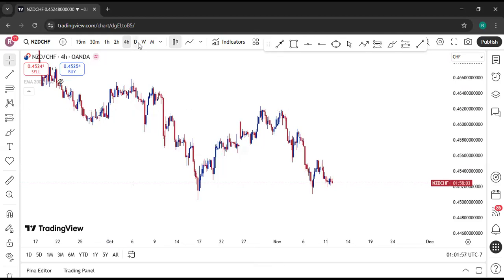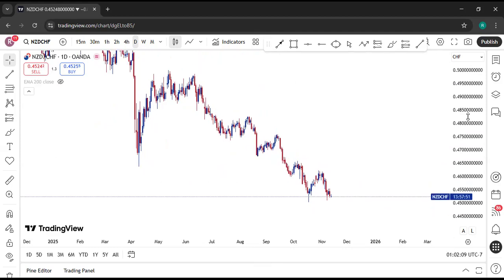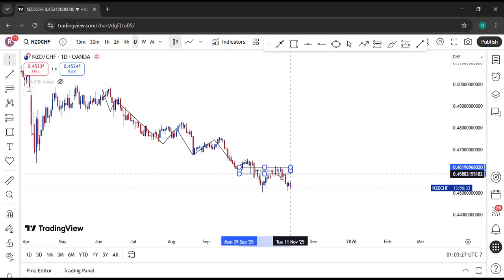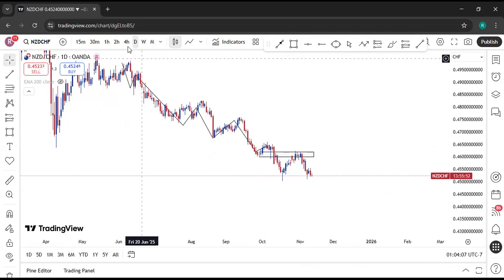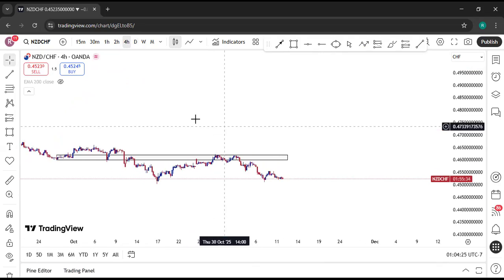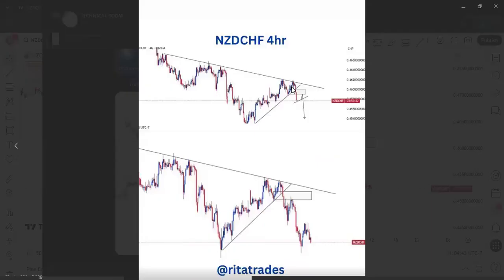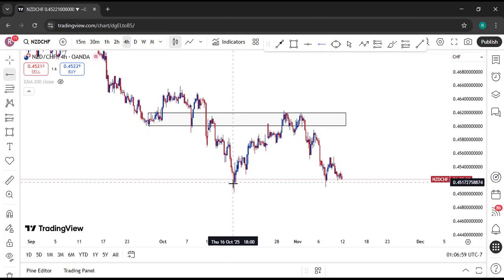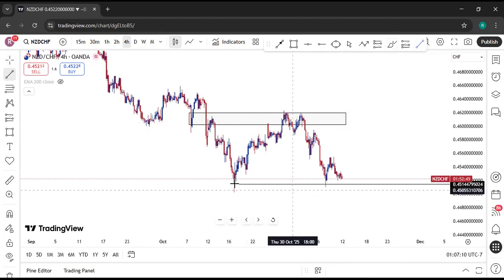Perfect NZDCHF Setup Explained — Step-by-Step Analysis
In this video, I break down the NZDCHF trade from start to finish — how I spotted the setup, my thought process behind the entry, and how the move played out perfectly as planned.

You’ll see a clear breakdown of top-down analysis, structure shifts, and how I applied basic retail concepts like support, resistance, trendlines and the double top chart pattern.